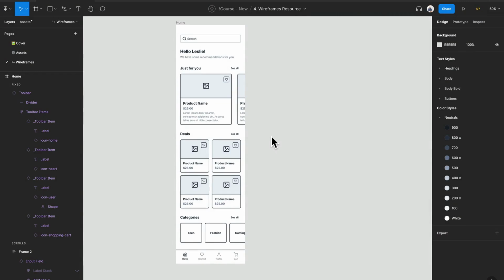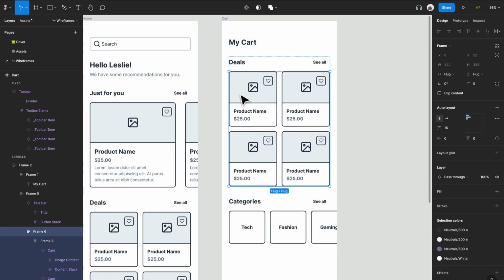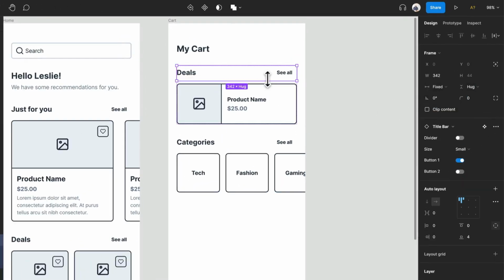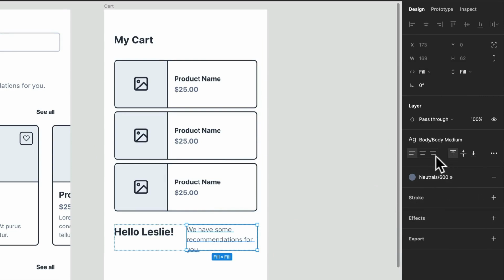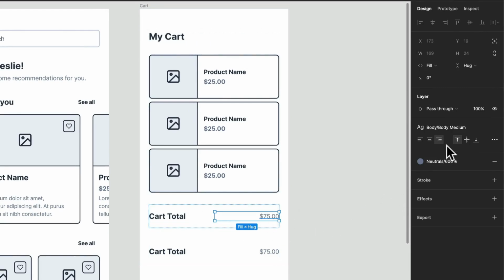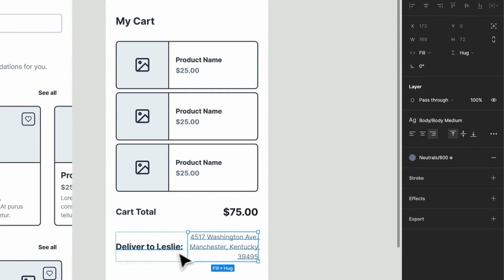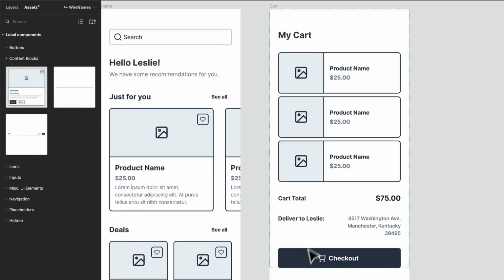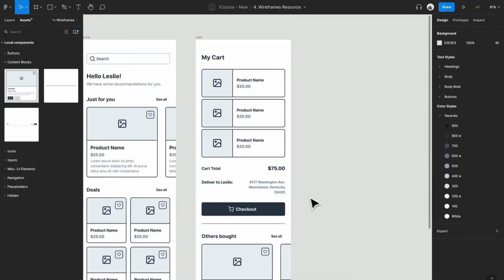65 Wireframes Cart Zero To Mastery 1920x1080 555K